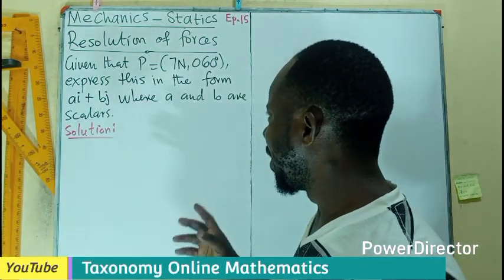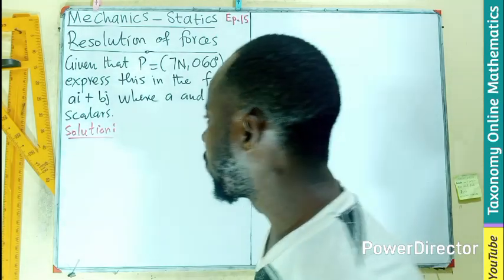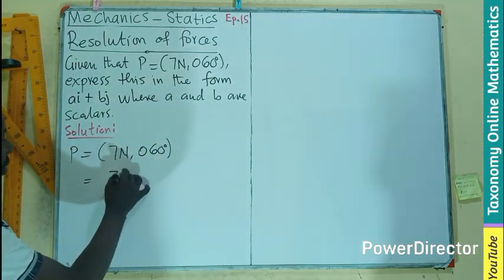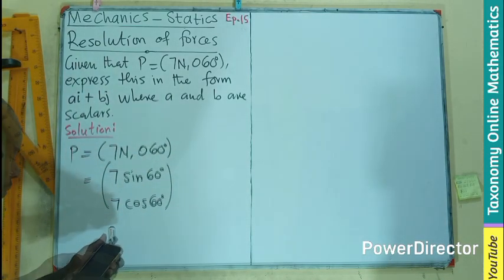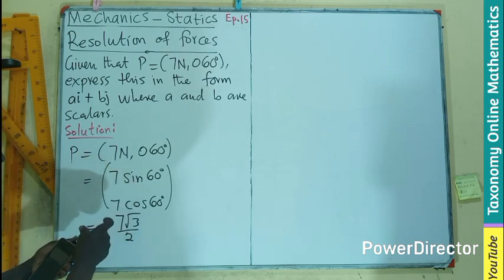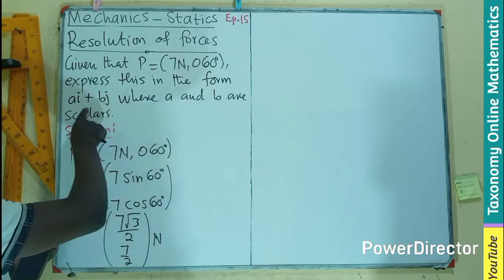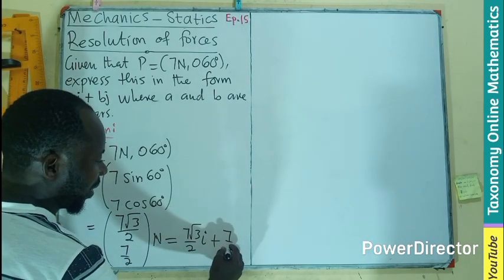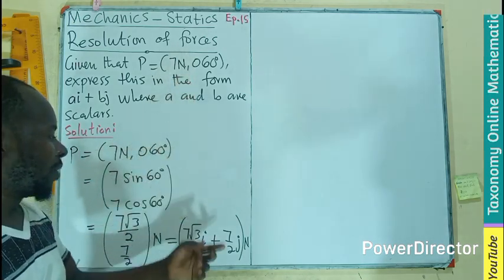Statics Mechanics: Express Forces in Magnitude-bearing Form to Cartesian Coordinates Form | Epi. 15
Welcome back to Statics Mechanics! In Episode 15, we build upon our understanding of force vectors by focusing on how to express forces given in magnitude-bearing form (magnitude and direction angles) into Cartesian coordinate form (i, j, and k components).

This is a fundamental skill for analyzing forces in 2D and 3D space. Let's dive in!